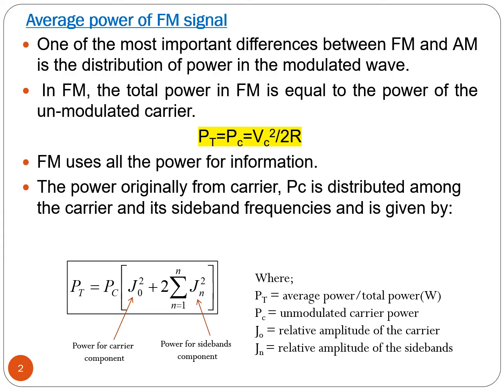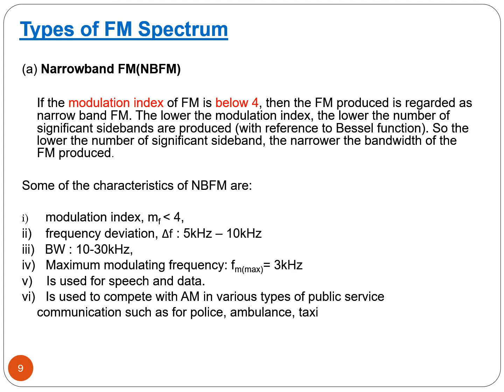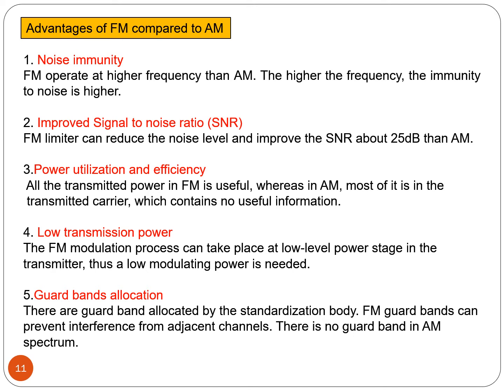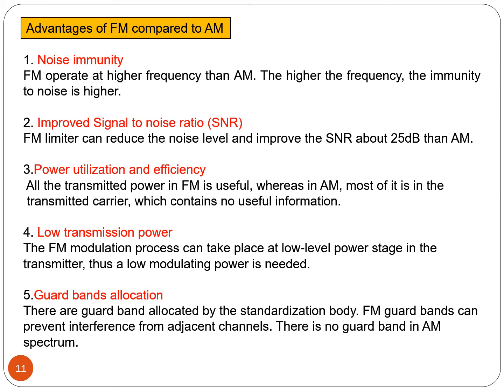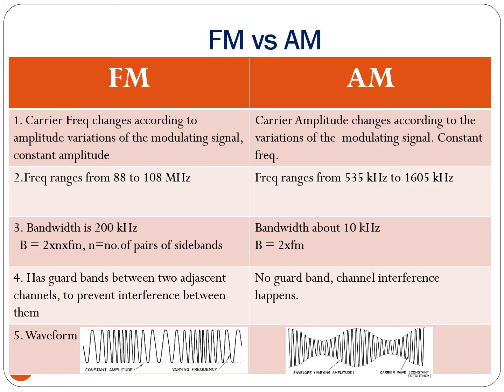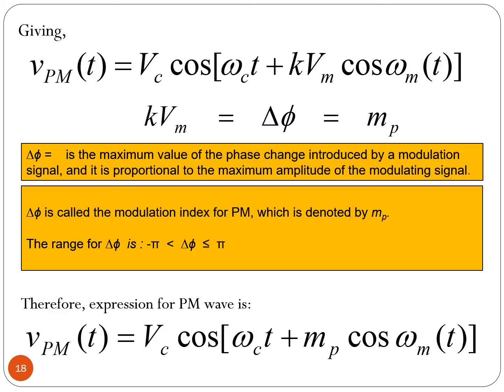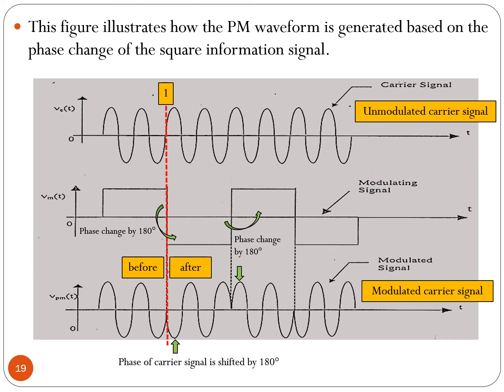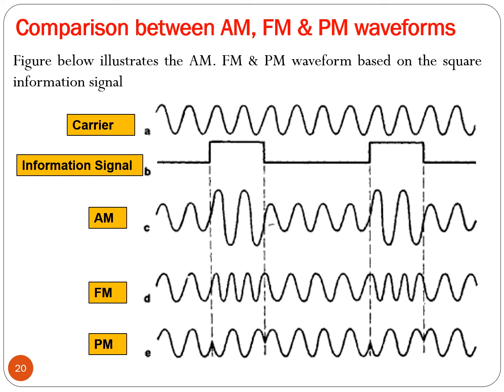CHAPTER 2 - FREQUENCY MODULATION FM (LESSON 2)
For ECM412